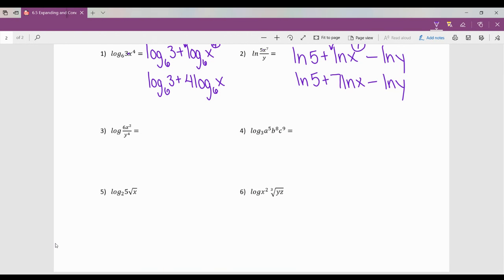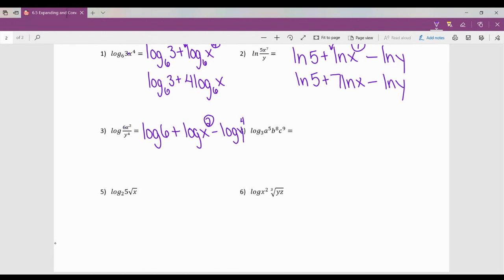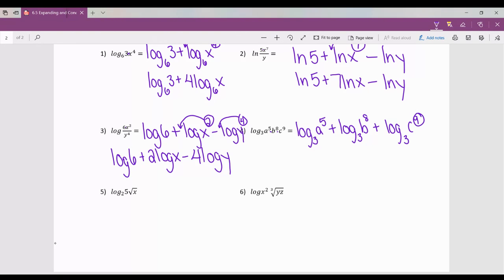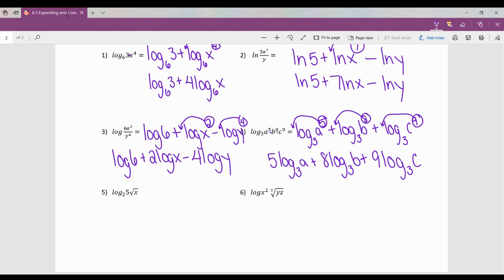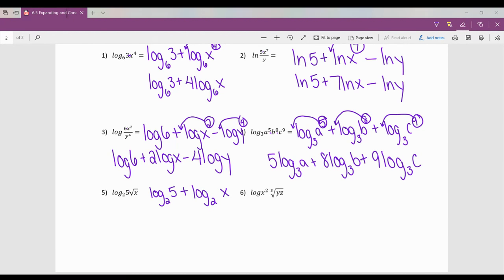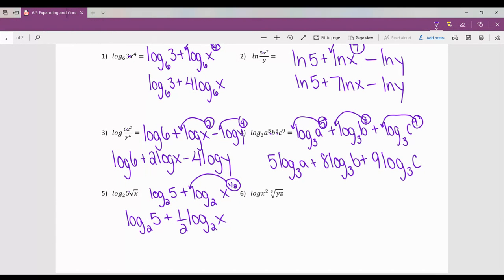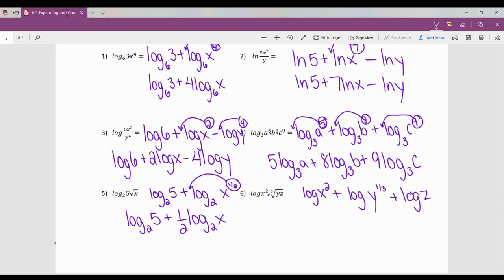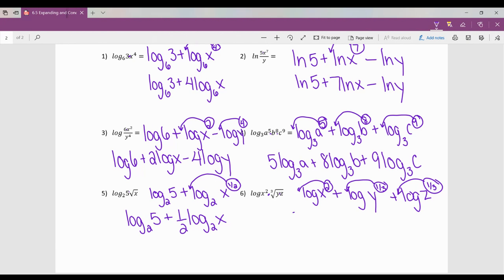6.5 Expanding Logs Part 2